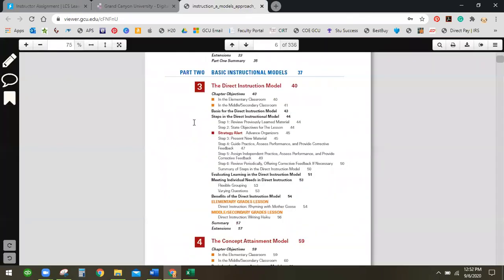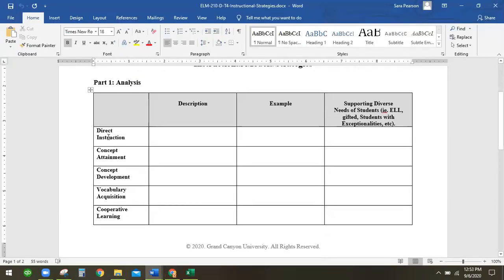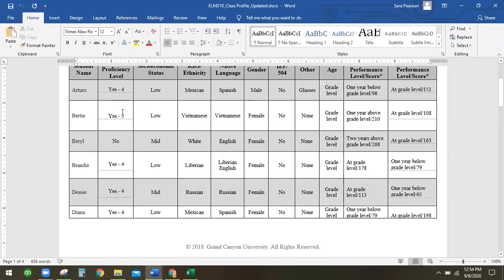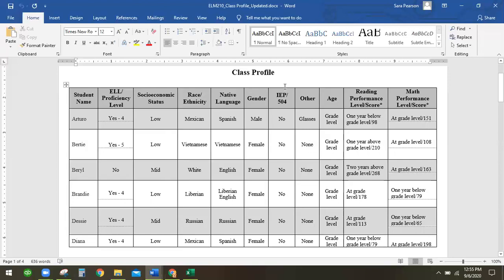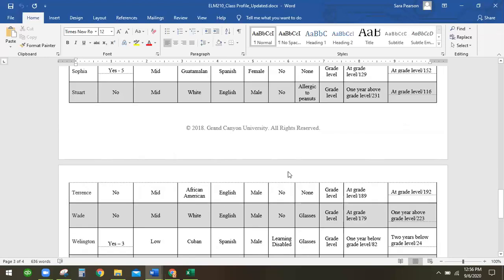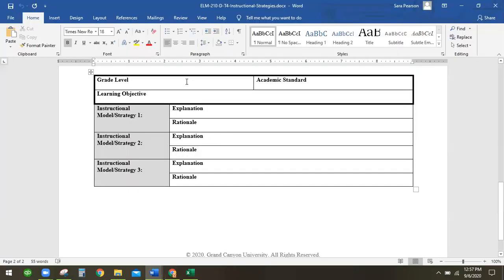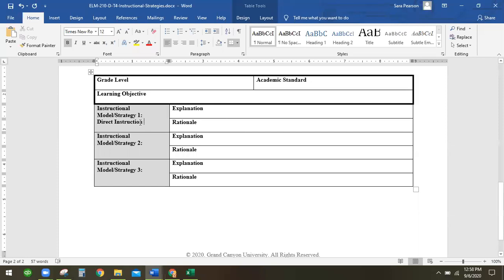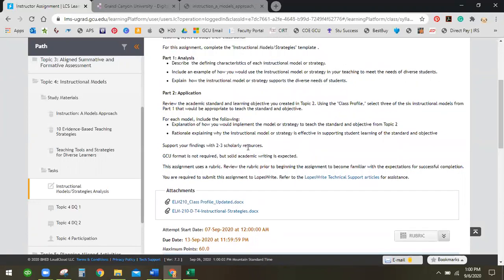Topic 4 Assignment Directions-ELM 210